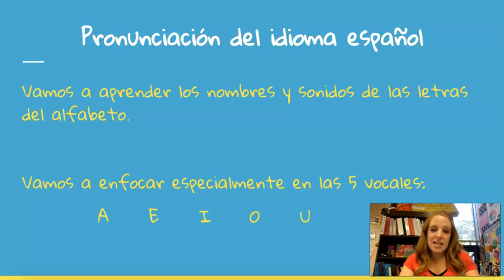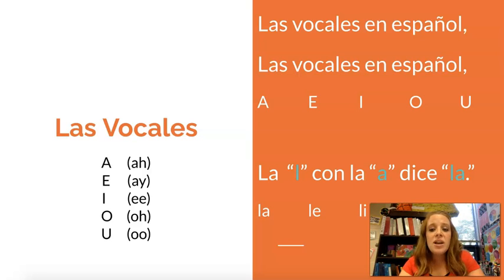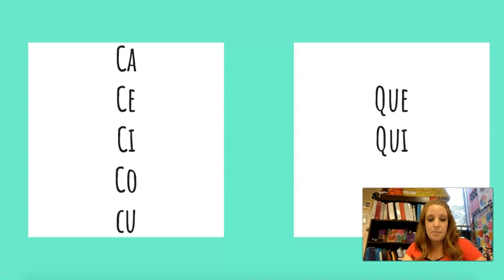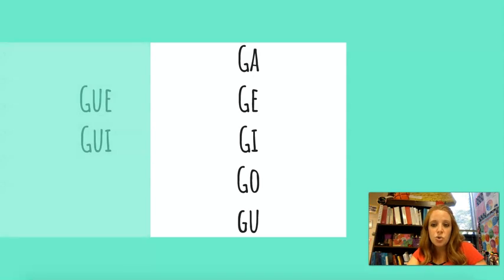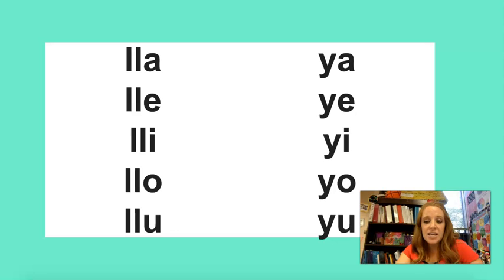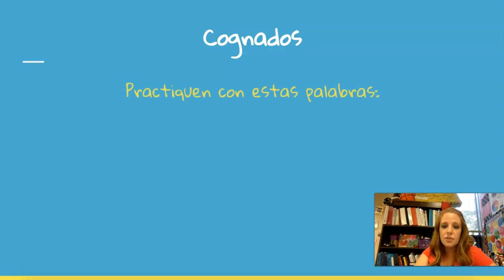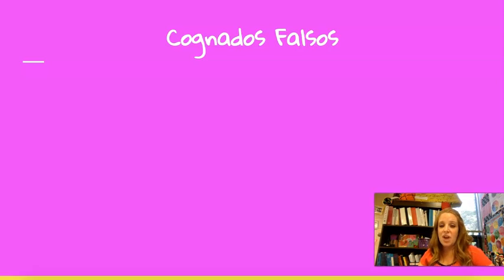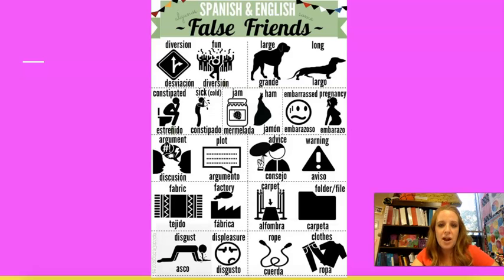Pronunciación de letras y sílabas